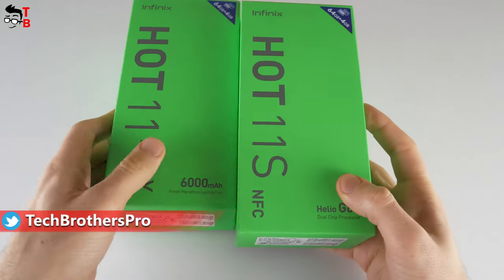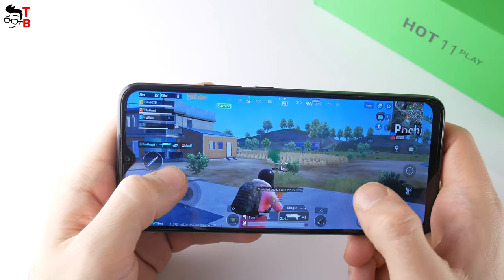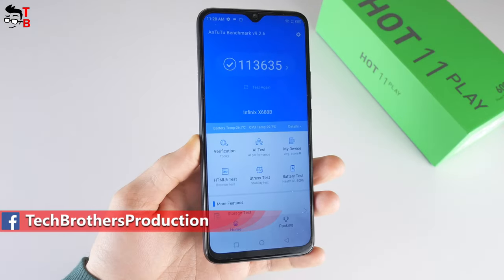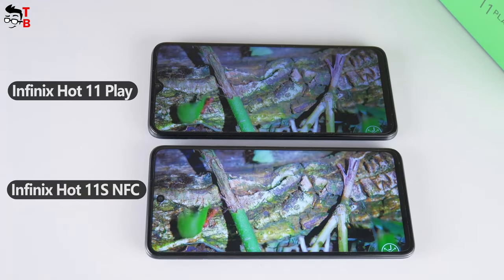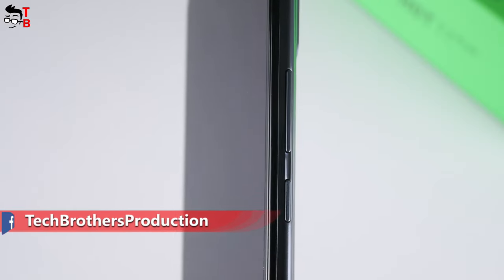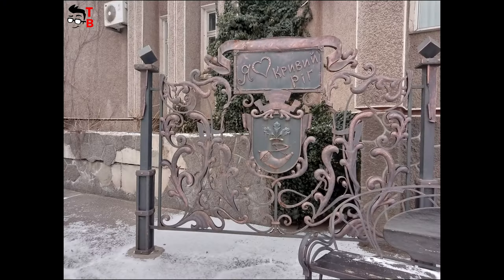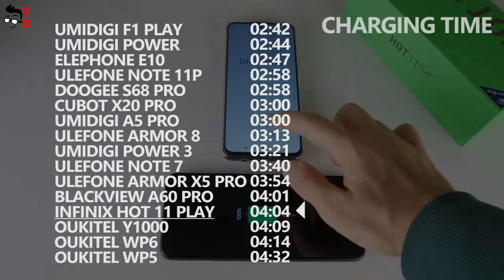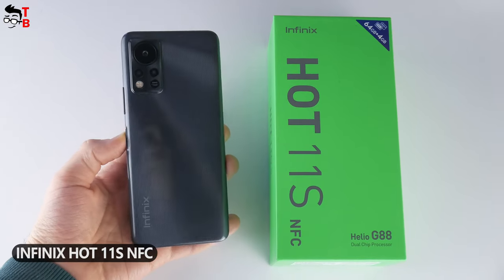Infinix Hot 11 Play Detailed REVIEW: DON'T Buy This Phone!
Infinix Hot 11 Play Global Version is a new smartphone, but judging by some of its specs, it was released a few years ago. Watch our detailed review of Infinix Hot 11 Play in 2022 with unboxing, benchmarks results (AnTuTu, GeekBench), games (Genshin Impact, PUBG Mobile, Call of Duty), design review (MicroUSB port, dedicated slot for memory card), camera test (photos/videos/day/night), and battery test (drain and charging time).

➨ If you still want to buy Infinix Hot 11 Play, here is the link to the global version on Aliexpress

Timecodes:
00:00 - Unboxing
00:37 - Hardware specs
01:00 - PUBG Mobile
01:47 - Asphalt 9
02:21 - Call Of Duty
02:46 - Genshin Impact
03:37 - AnTuTu
04:04 - Other Benchmarks (GeekBench, 3D Mark, memory speed, Wi-Fi speed)
04:17 - Software
04:52 - Display
05:26 - Design
05:43 - Fingerprint Scanner
05:58 - MicroUSB port
06:11 - 3.5mm audio jack
06:30 - Speaker
07:20 - Dual SIM + dedicated microSD slot
07:29 - Comfort of Use
07:48 - Camera Specs
08:02 - Camera App
08:18 - Real Photos
09:06 - Real Videos
10:02 - Drain Battery Test
11:09 - Charging Time
11:33 - Pros/Cons

Infinix Hot 11S NFC Specifications:
Display: 6.82'' HD+ WaterDrop 1640x720P
Processor: MediaTek Helio G35
Memory: 4GB + 64GB
OS: XOS 7.6 + Android 11
Rear camera: 13MP AI dual Camera
Front camera: 8MP
Battery: 6000mAh + 10W charging support

HashTags for searching